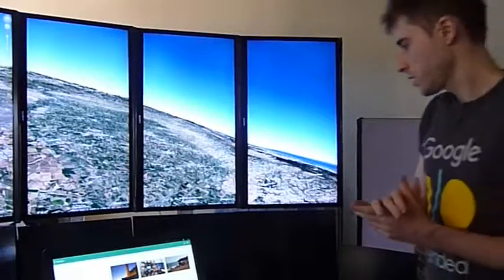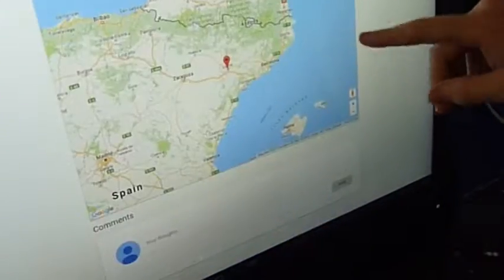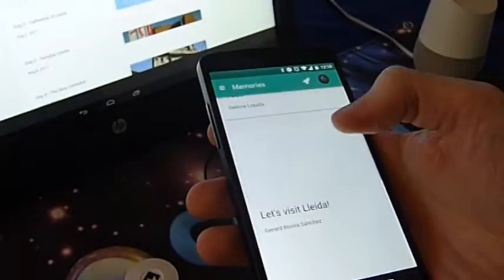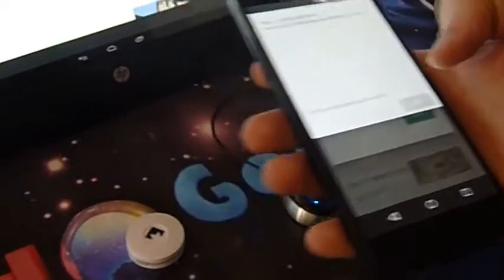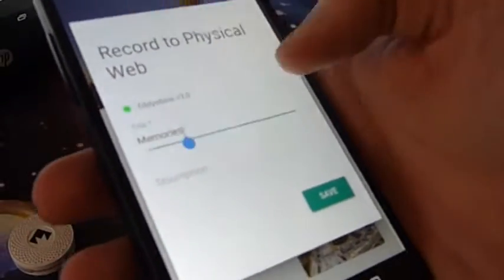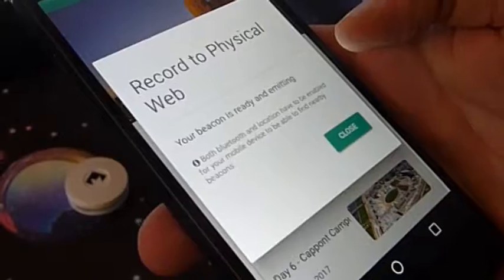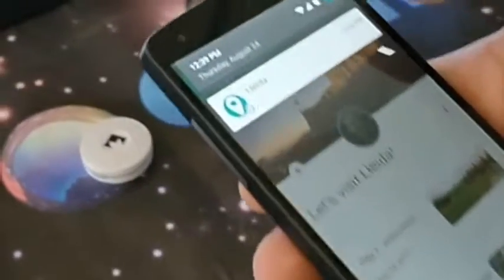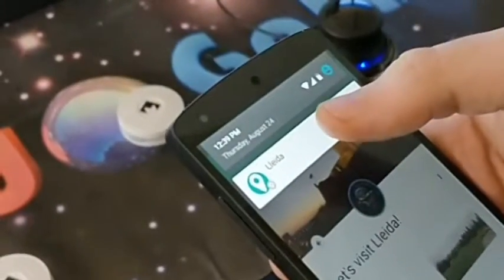Geographical Memories - Gerard Rovira - GSoC 2017 - Physical Web project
Student Gerard Rovira  presents "Geographical Memories" project at the GSoC Demo Day 2017.
The application was developed under the Google Summer of Code 2017 internship program at the Physical Web project organization, for which I'm Administrator and Mentor.
Place is the Liquid Galaxy LAB from Lleida's Scientific Park, Spain, , student is in by Hangouts.